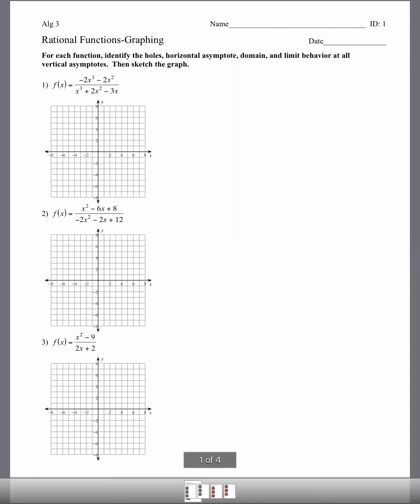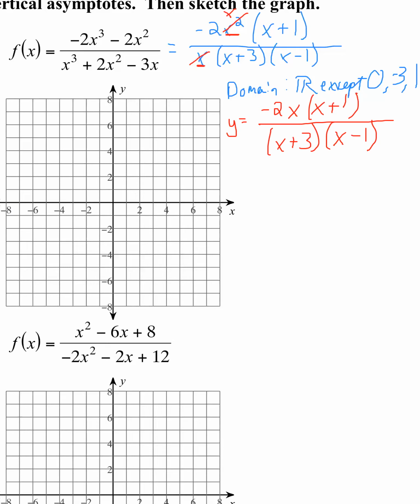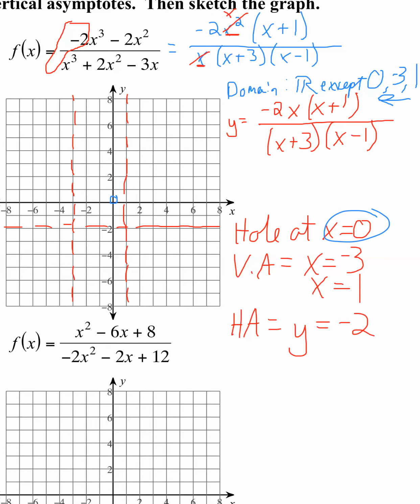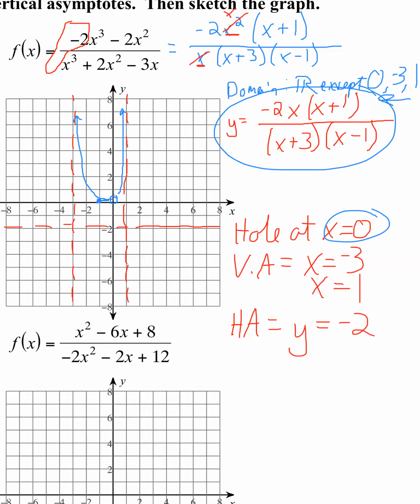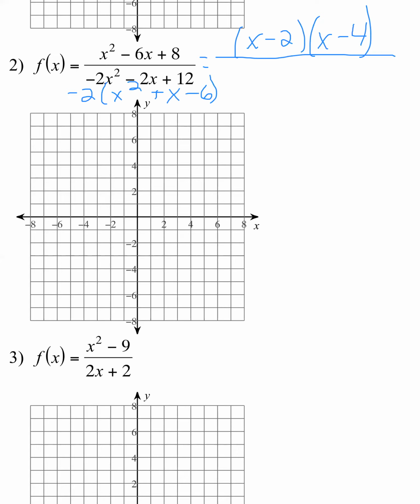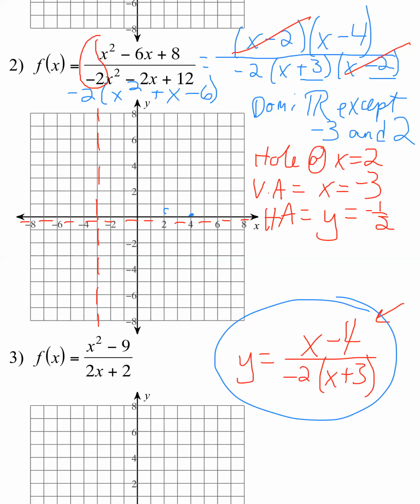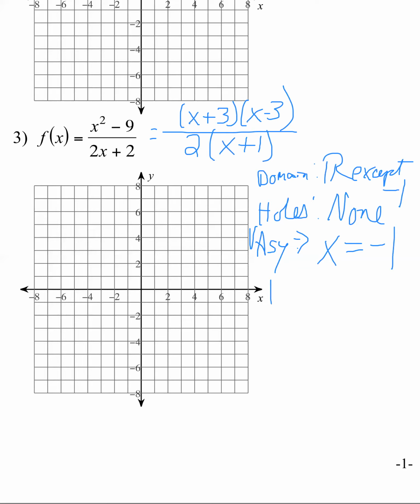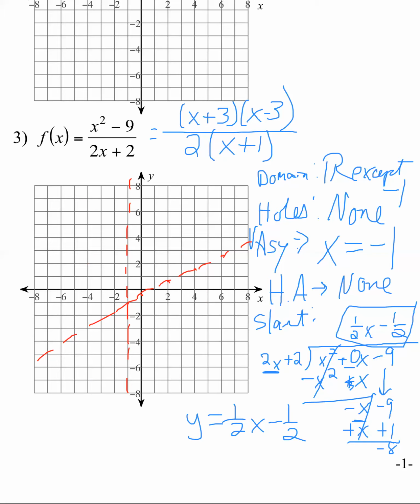Sketching Rational Functions